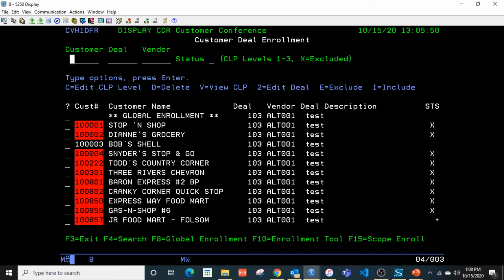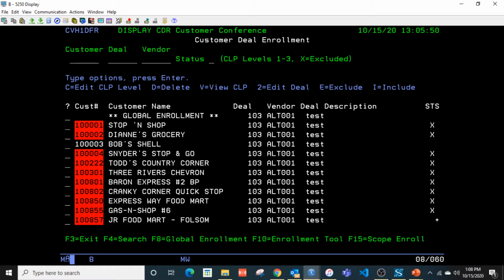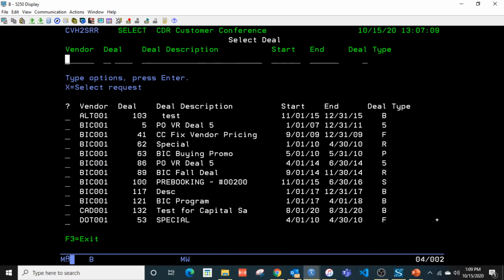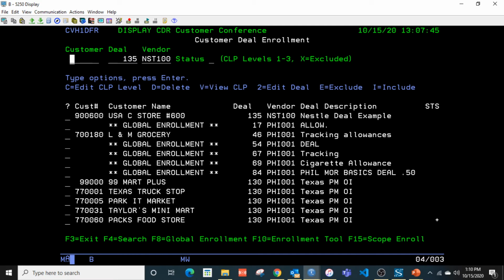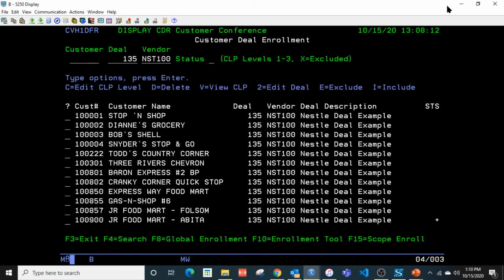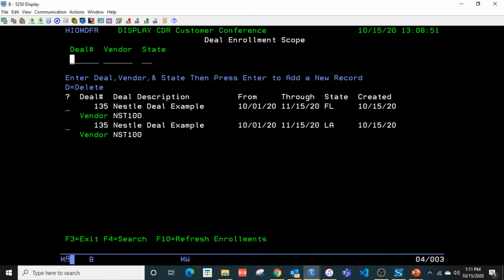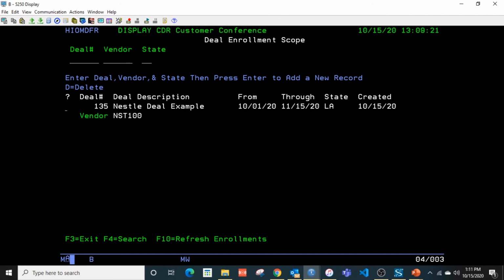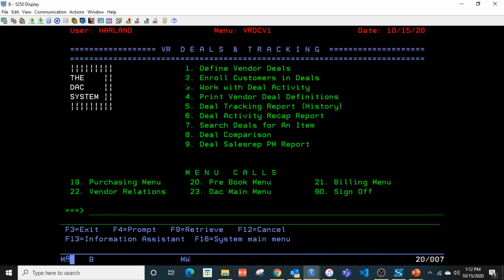DAC VR Deals Part 3: Customer Enrollment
This video goes over enrolling customers in deals.